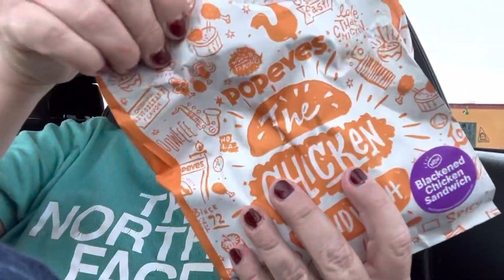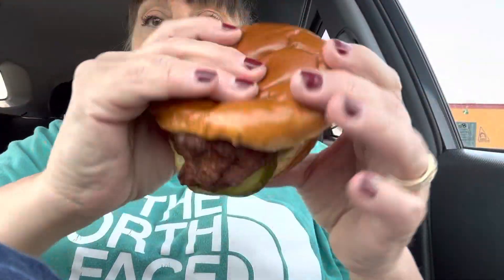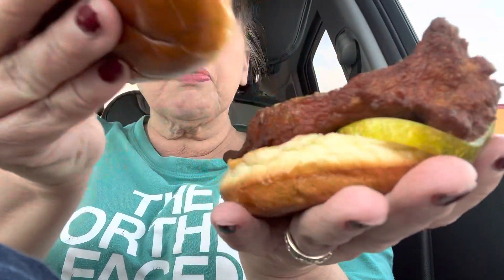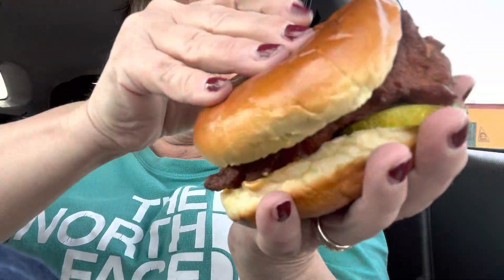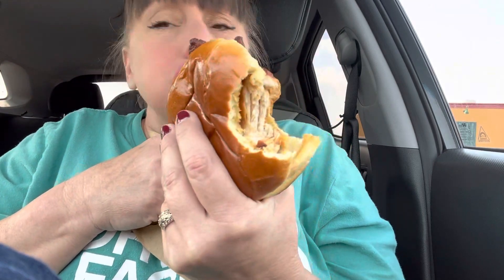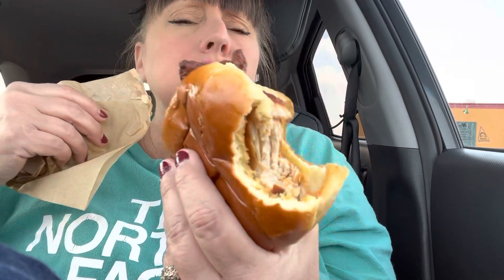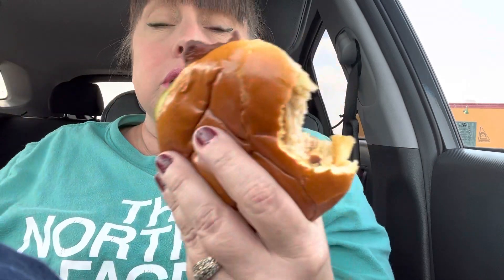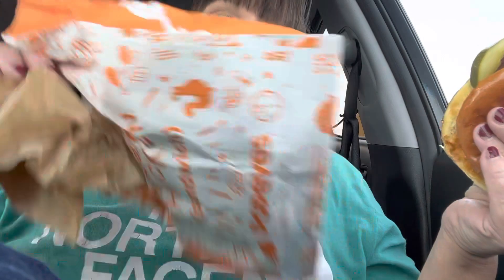Popeyes blackened chicken sandwich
Juicy hot and delicious chicken sandwich with sauce and pickles